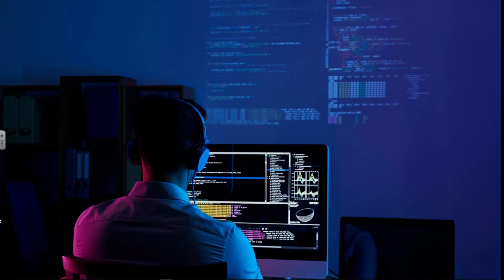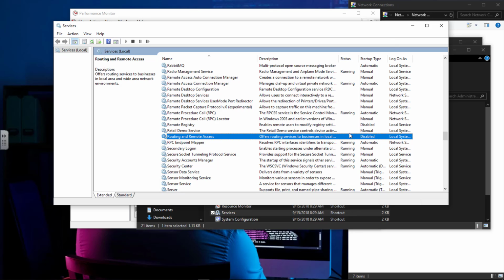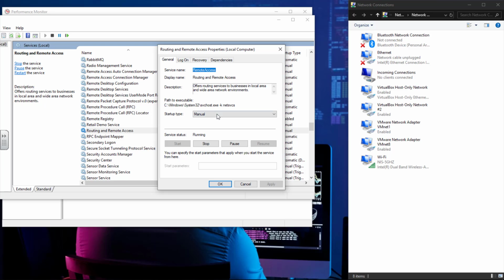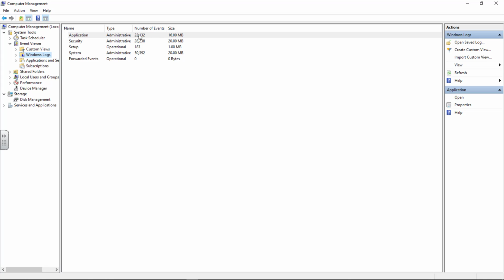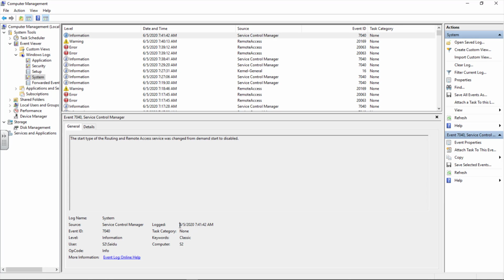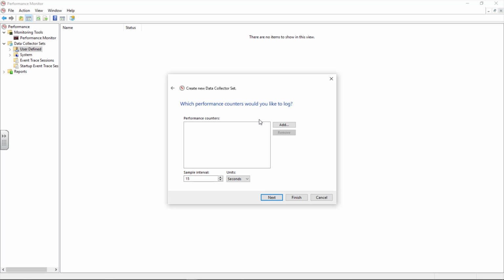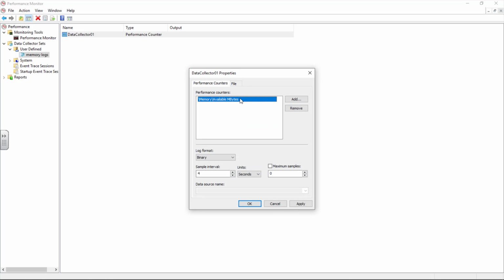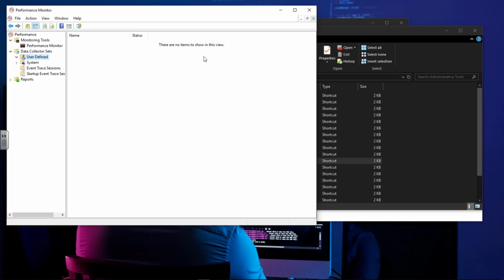CCNA CYBERSECURITY OPERATIONS LABS | Monitor and Manage System Resources in Windows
Hey Saidu here, welcome to another CCNA Cyber Ops labs, in this video I will be showing you how to monitor and manage systems resources on windows using some of the inbuild Administrative tools.
the required tools for this lab will be windows pc with an internet connection but feel free you can follow up this tutorial without having internet access.